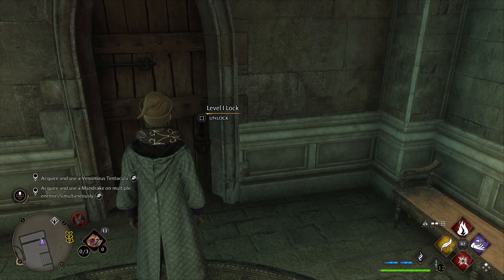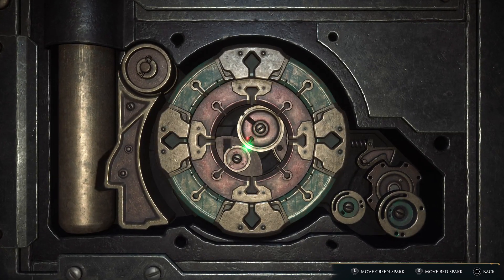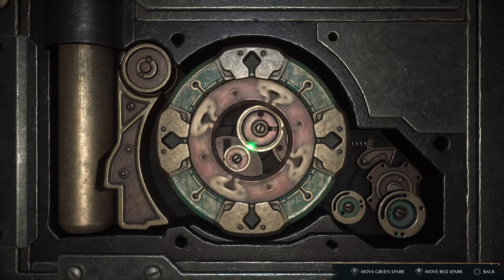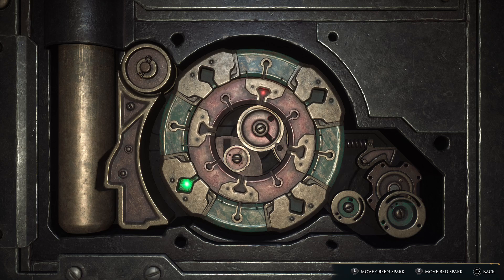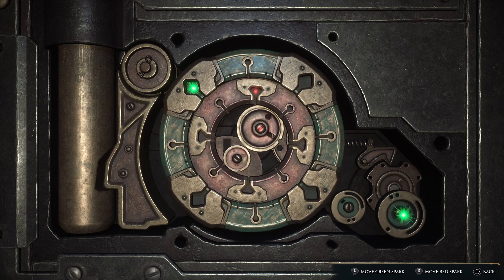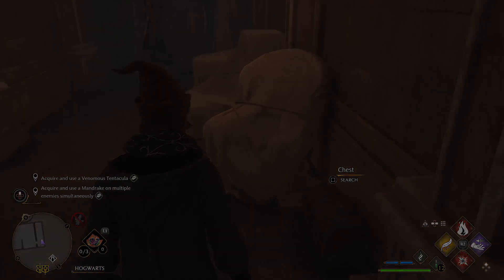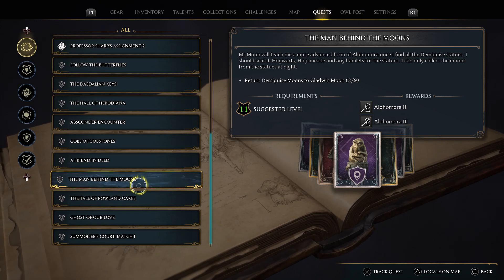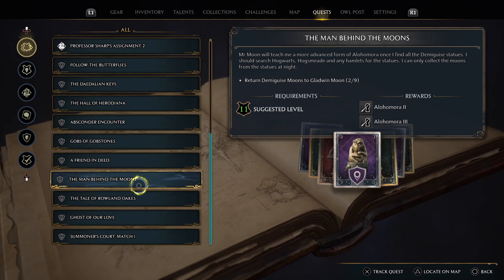How To Solve Lock Picking Puzzles - Hogwarts Legacy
Picking locks in Hogwarts Legacy can be confusing. Here is how to solve the lock picking puzzle to open padlocks, chests and doors using the Alohomora spell.
For more information on unlocking doors, check out the guide on the